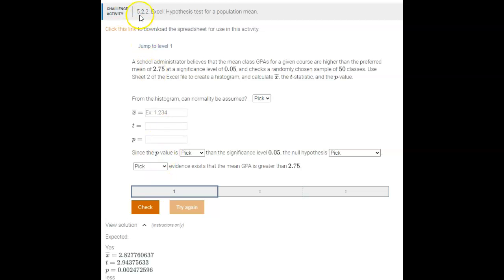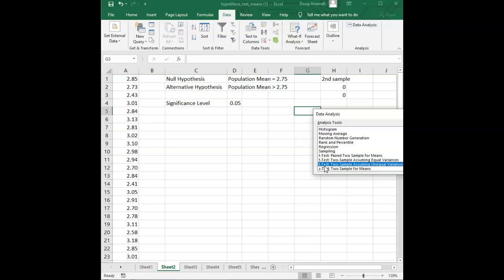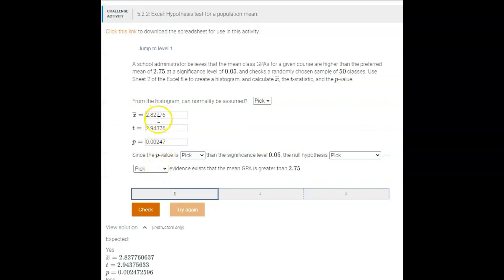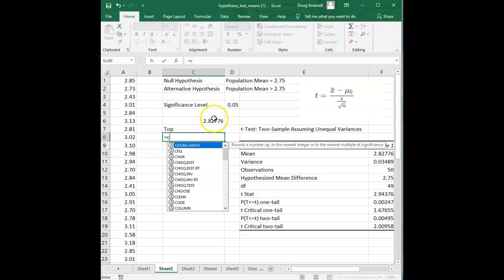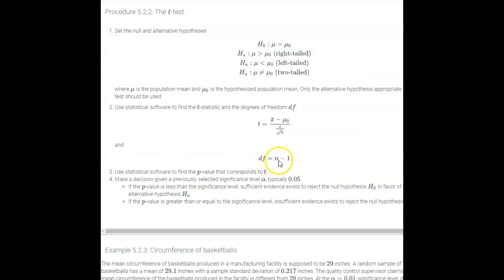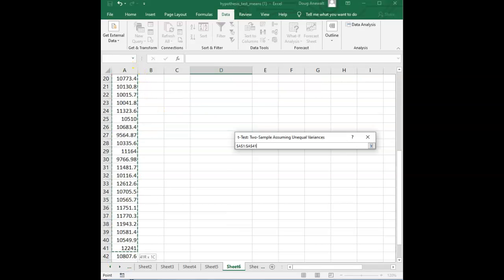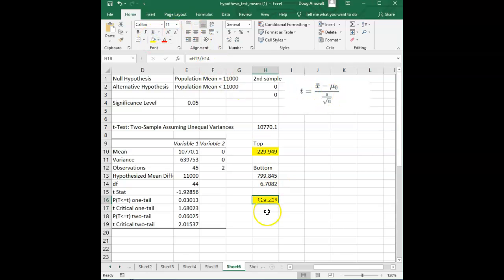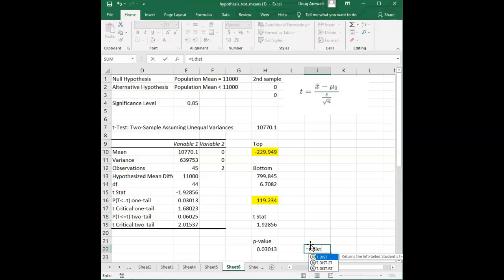5.2 Hypothesis Test for Population Mean